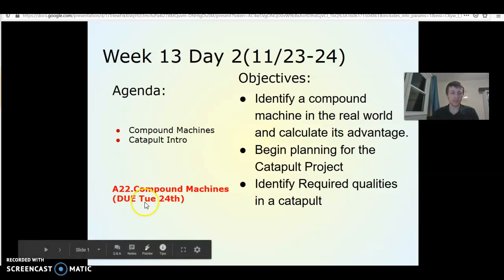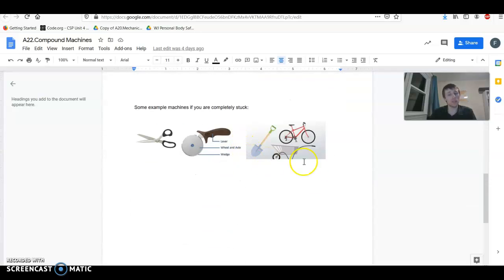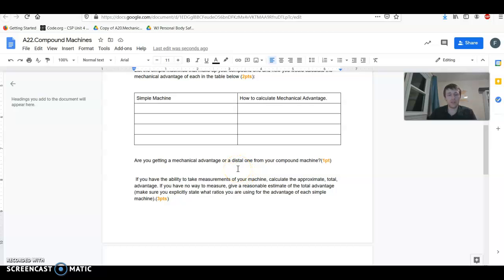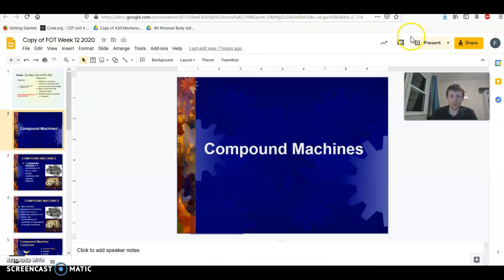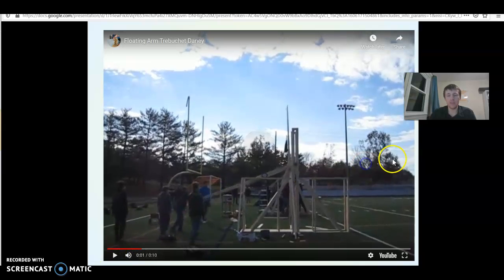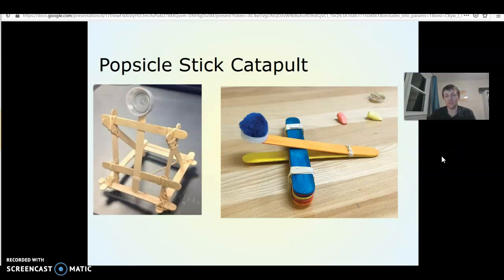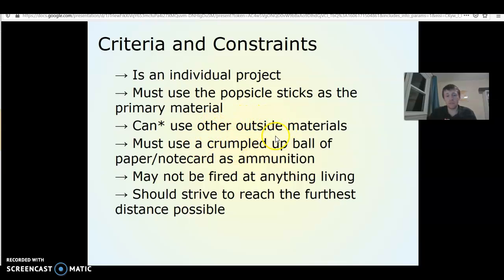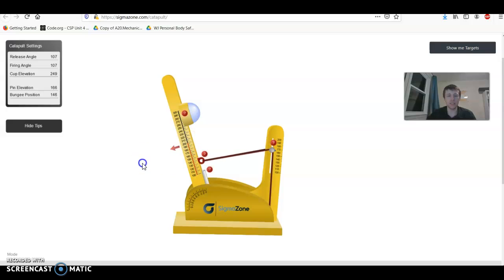FOT Week 13 Day 1 2020